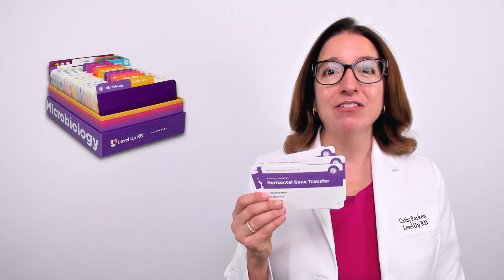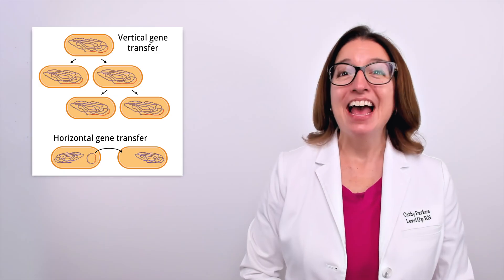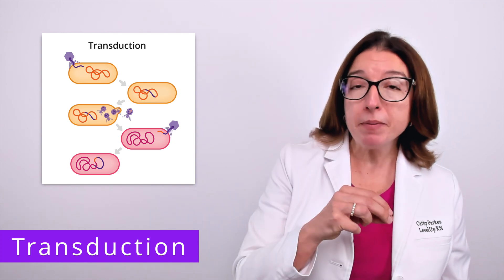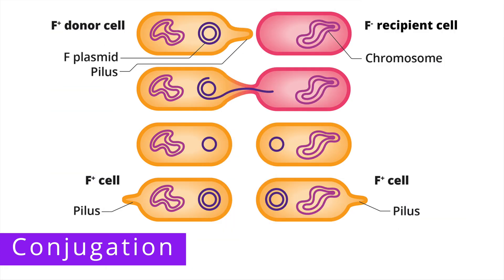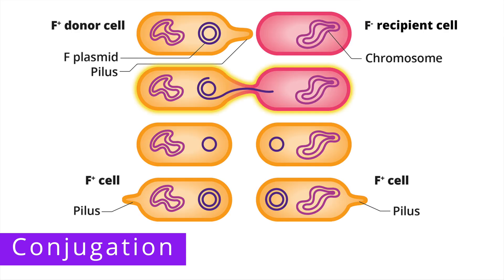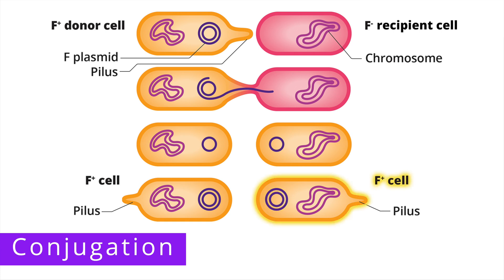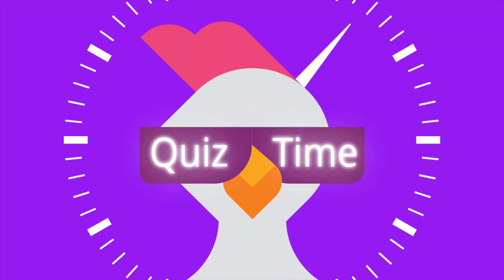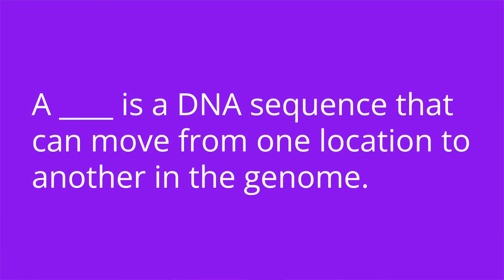Horizontal Gene Transfer: Microbio Genetics Pre-Nursing / Med & Health Field Careers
Cathy discusses horizontal gene transfer. She provides an overview of transformation, transduction, conjugation, and transposons. Cathy explains important terms related to conjugation and goes through the process of conjugation. In addition, during her discuss of transposons, she explains the difference between replicative and nonreplicative transposons.

00:00 Introduction
00:38 Horizontal Gene Transfer
1:18 Transformation
1:55 Transduction
2:24 Conjugation
4:15 Transposons
5:34 Quiz Time!